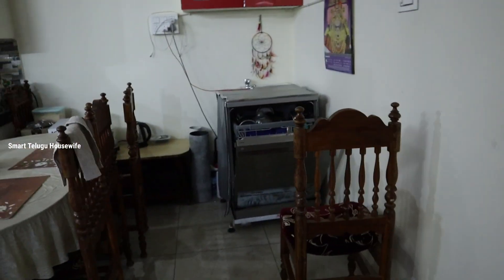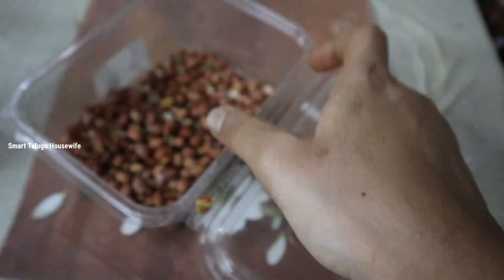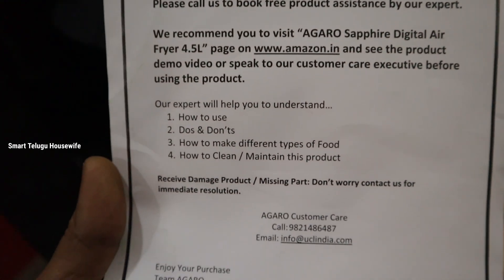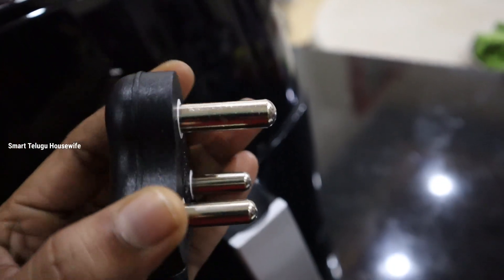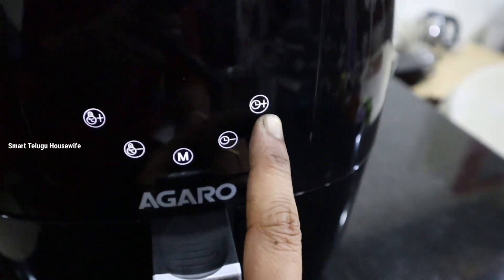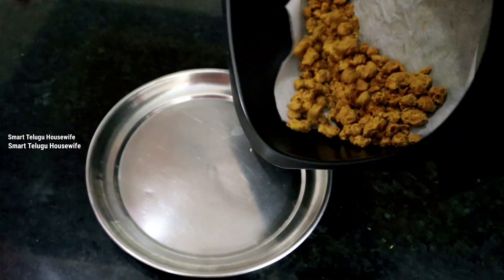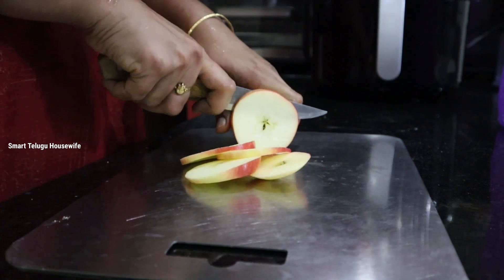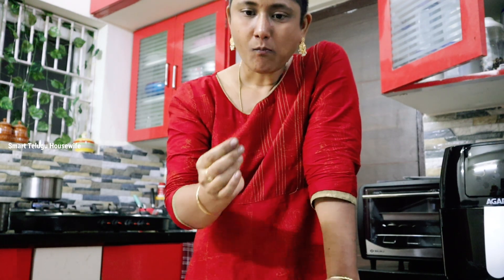కొత్త Air Fryer తో కుస్తీ! Agaro Air fryer Review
కొత్త Air Fryer తో కుస్తీ! Agaro Air fryer Review in Telugu.

AGARO AIR FRYER:

🌸 Other Channels 🌸

Remember: Not everybody is the same. It is possible that some tips work well for someone, but some may not. Patch test must be done before using any remedy.